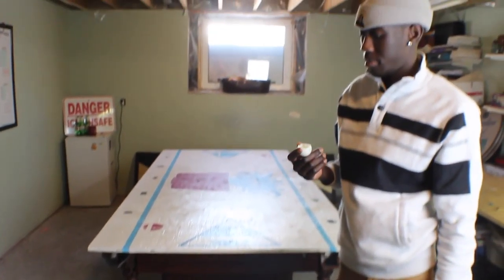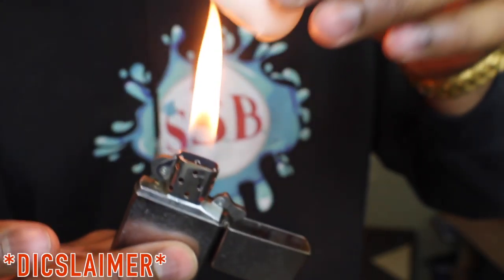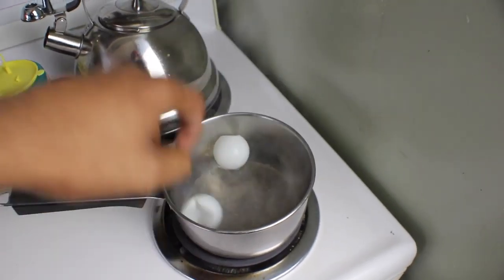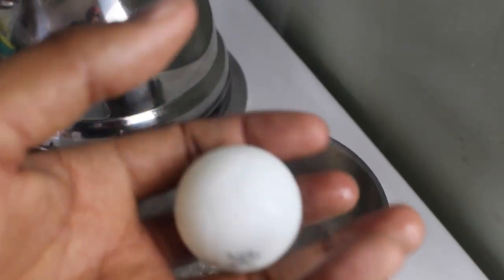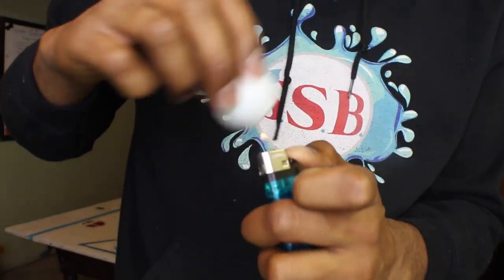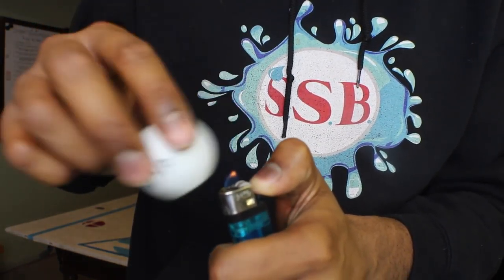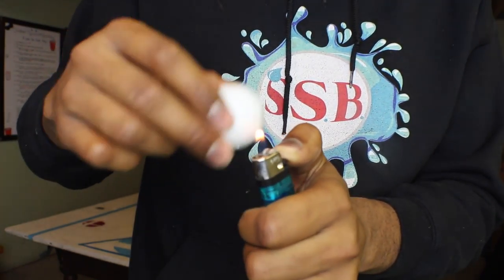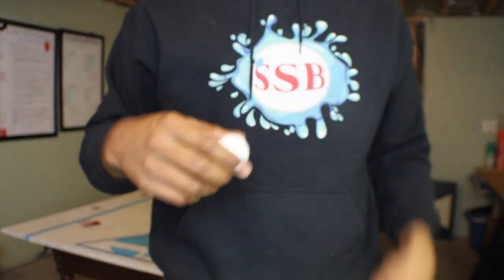HOW TO FIX BROKEN PONG BALLS AT PARTIES!!!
These are the best two ways to fix broken/dented pong balls!!!
FOLLOW US ON SCOIAL MEDIA

The Splash Bros Personal Instas